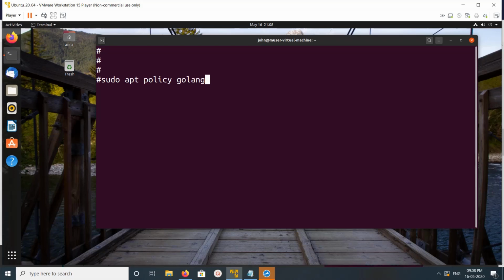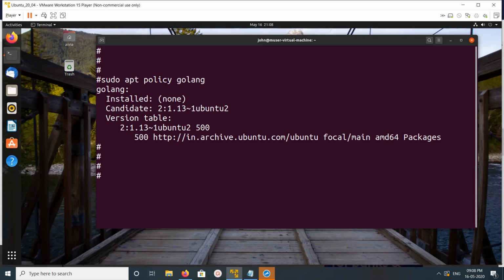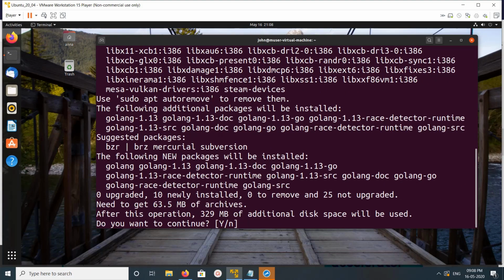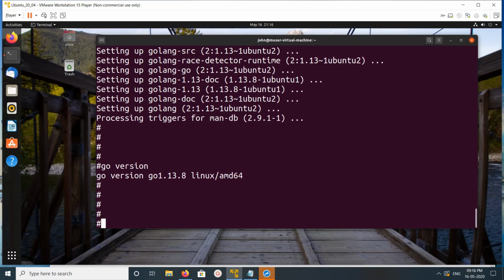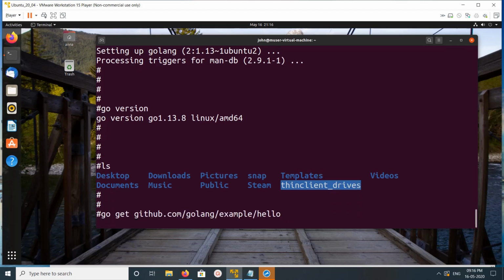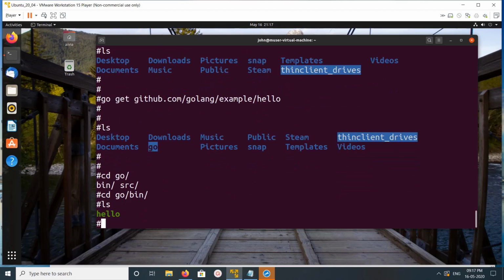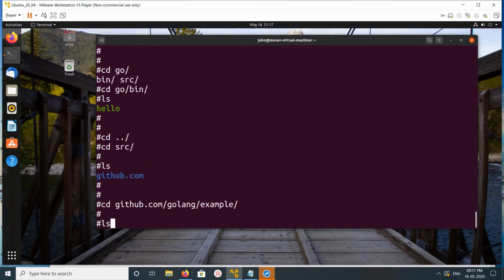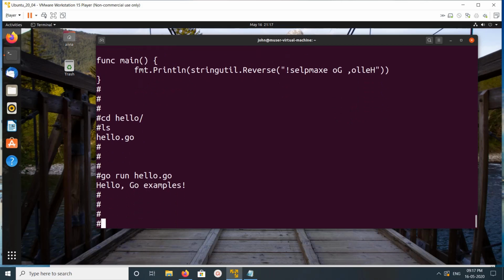How To Install Go on Ubuntu 20.04 - Golang Programming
sudo apt install golang
go version